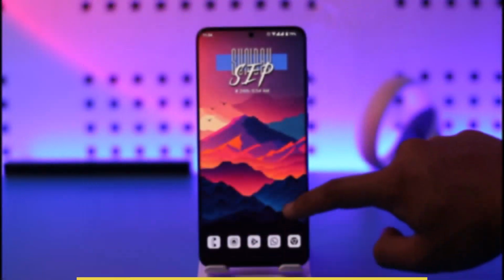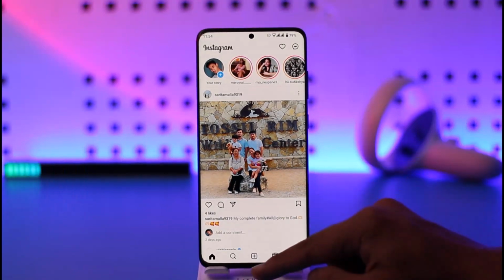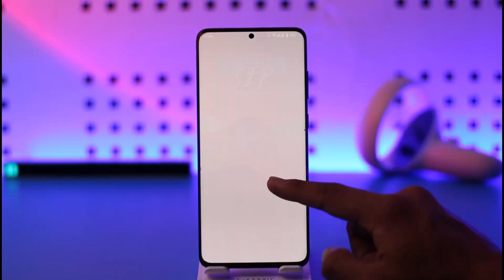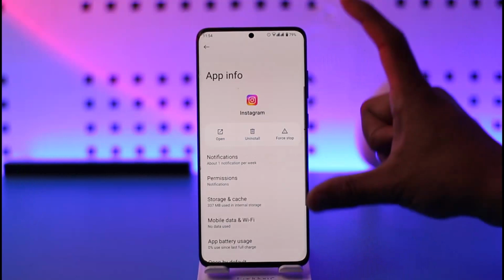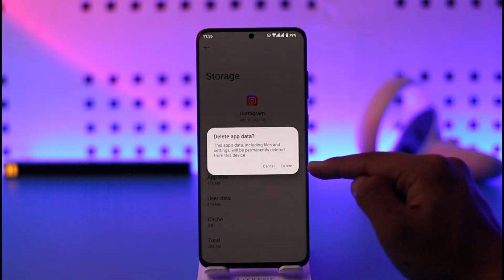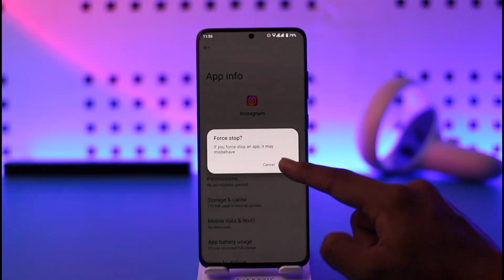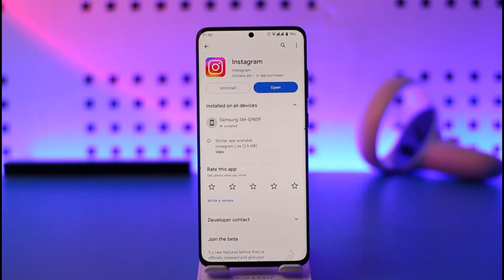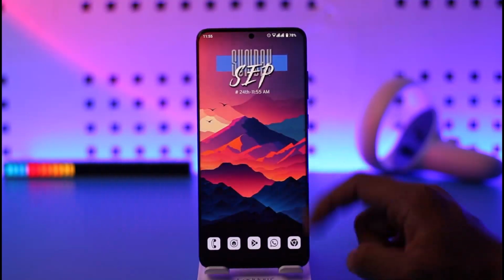Why Does Instagram Keep Crashing?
In this tutorial video, I am simply going to show you how to fix if Instagram keeps crashing.

~Chapters:
0:00 Introduction
0:17 Cache / Data
1:04 Check Update
1:13 Conclusion